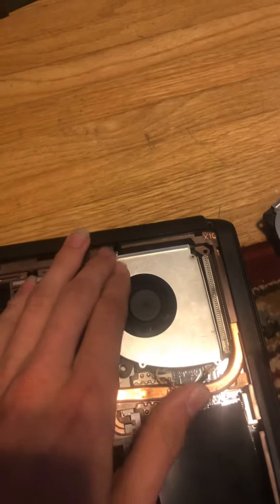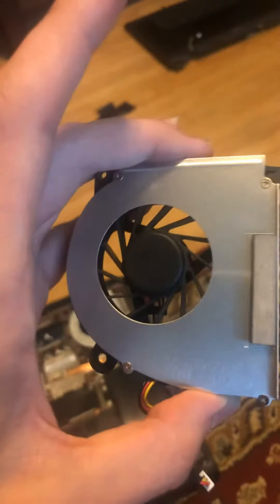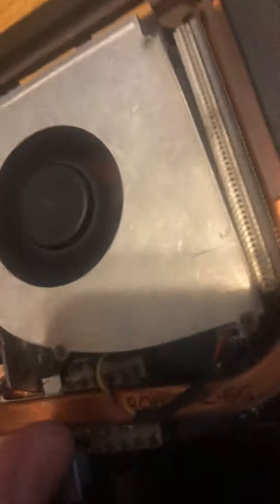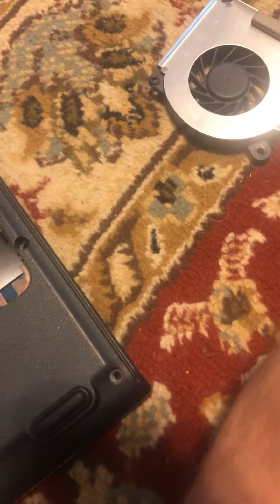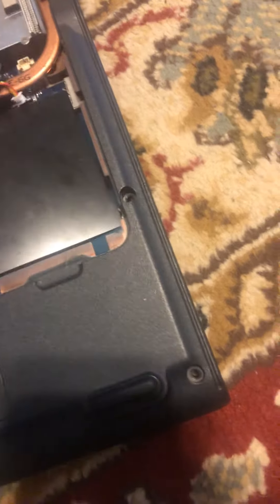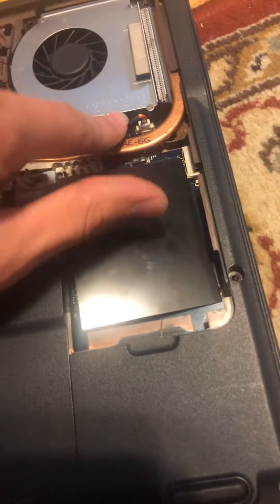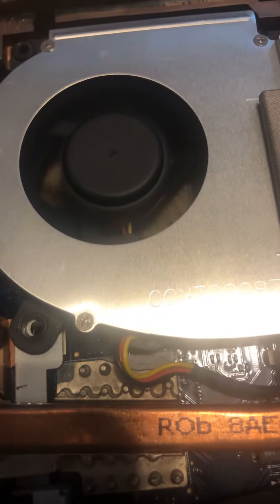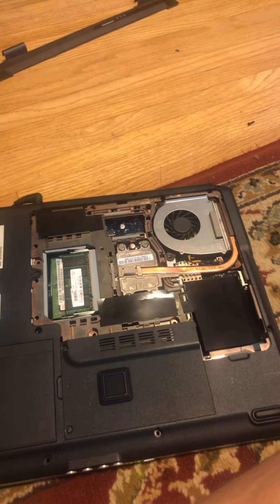How to replace your laptop CPU fan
Hi guys I hope you had a nice summer and I know some of you are going back to school very soon and just want to show you how to replace your old CPU fan in your laptop for a new fan and sorry if I haven’t been posting in a while because I’ve been busy working on my new gaming computer